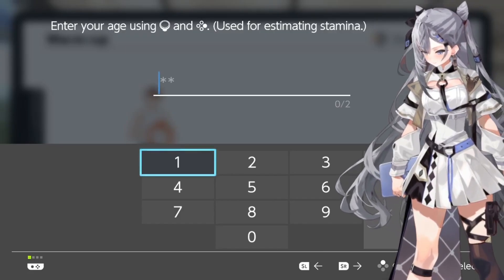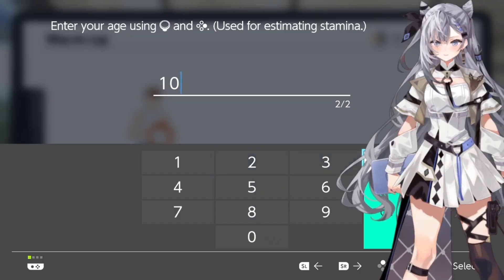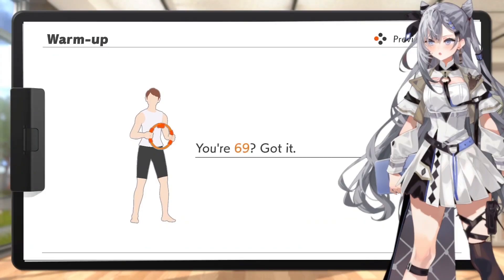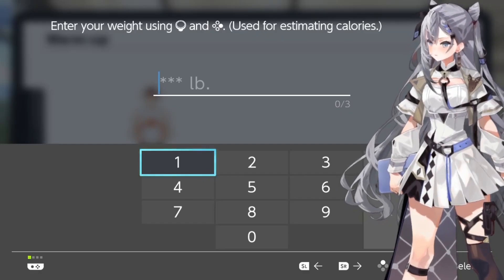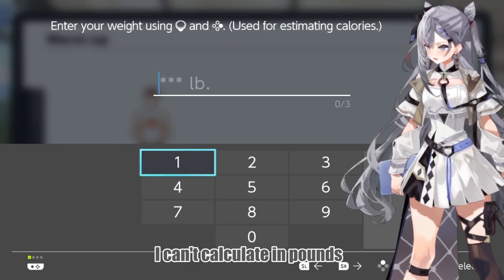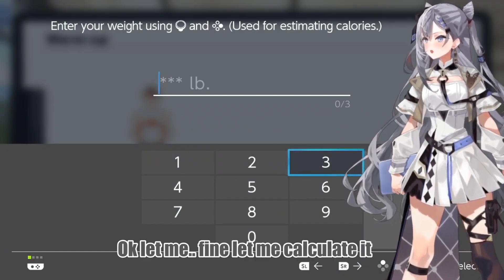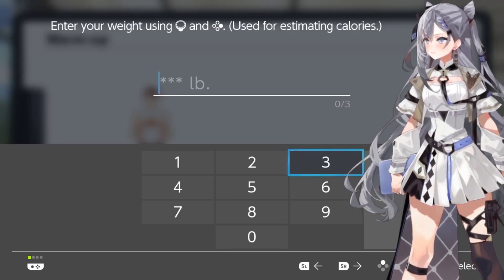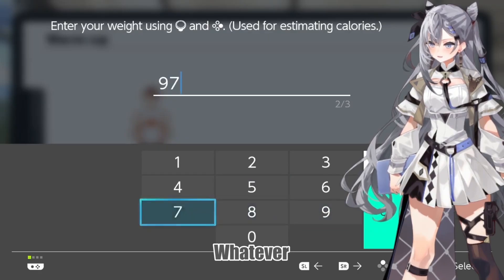Zeta Reveal Her Age and Weight in Ring Fit!!!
Oh my NICE